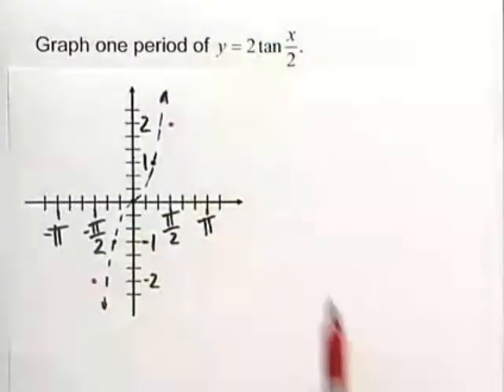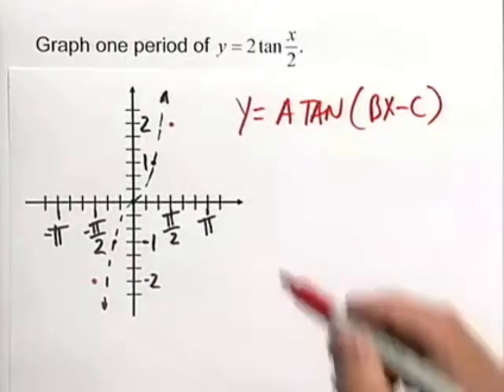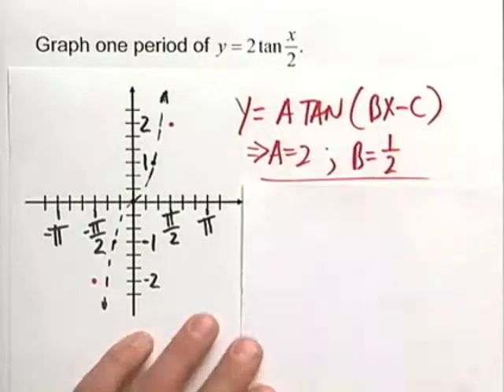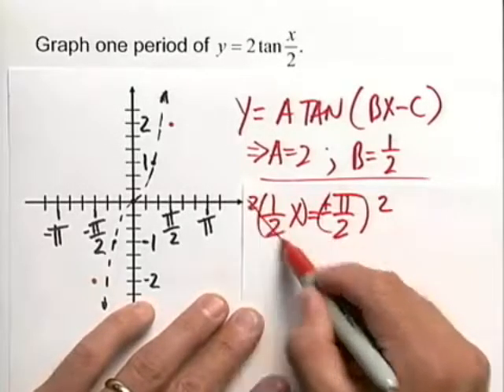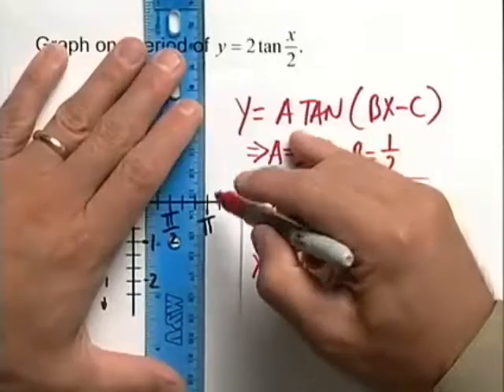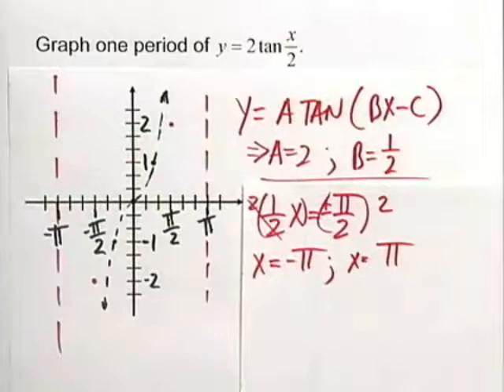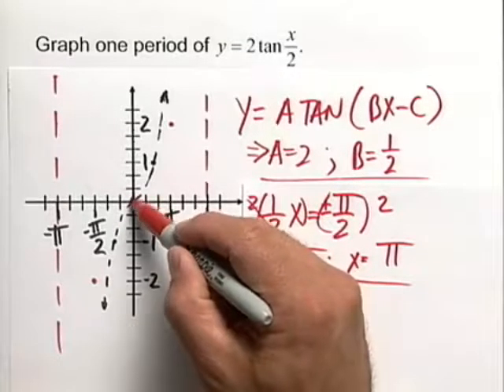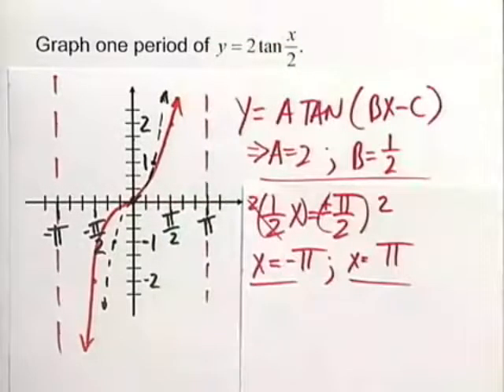Blitzer Trig2e CTPvideo 02 03